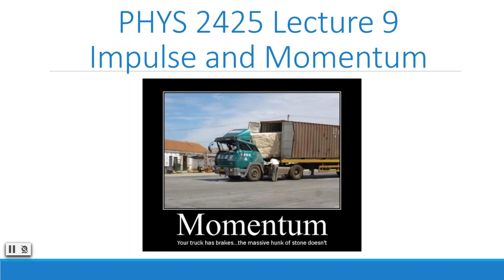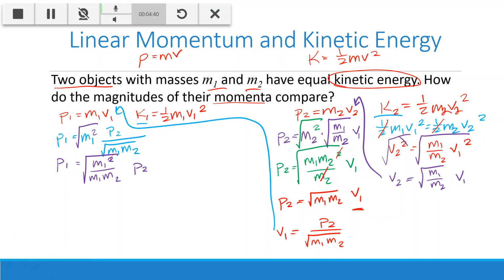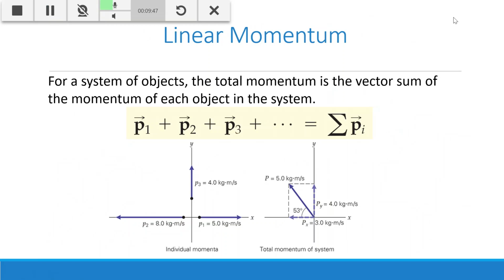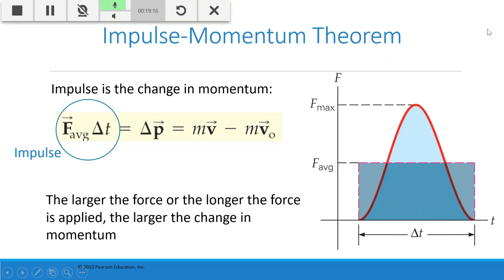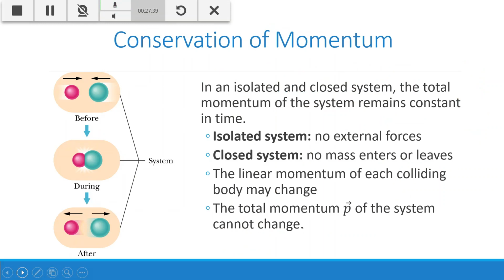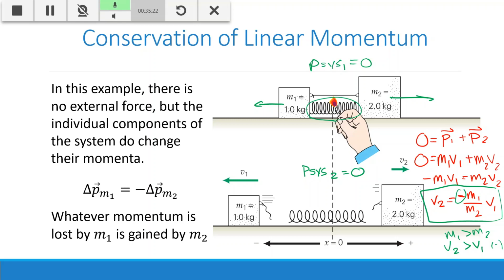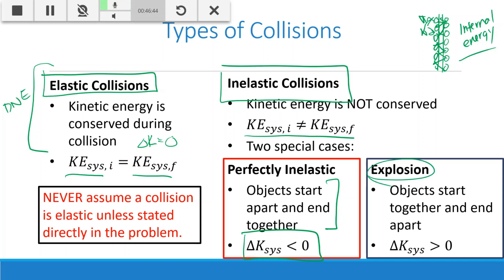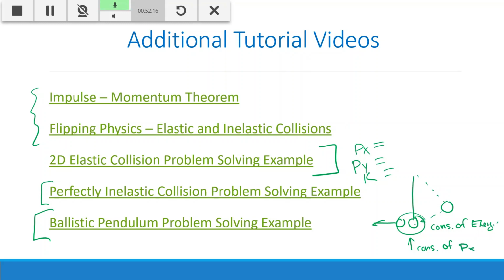PHYS 2425 Lecture 9